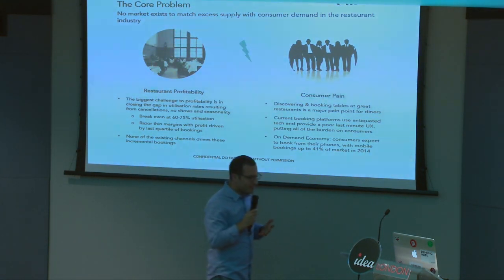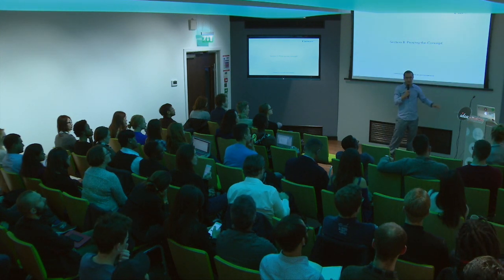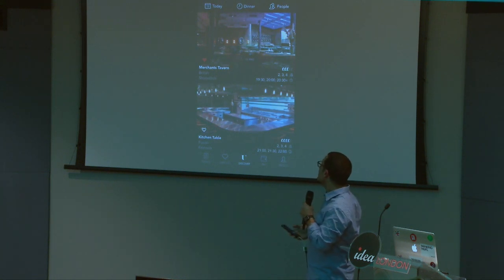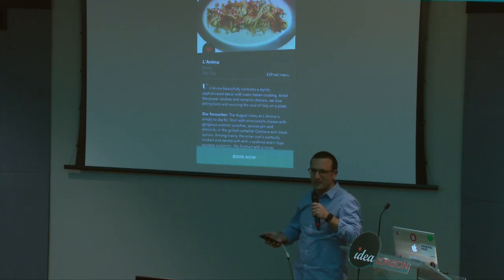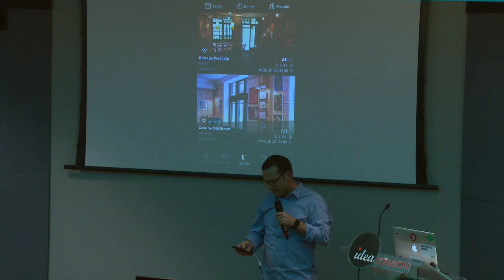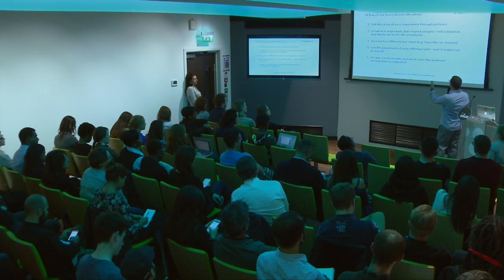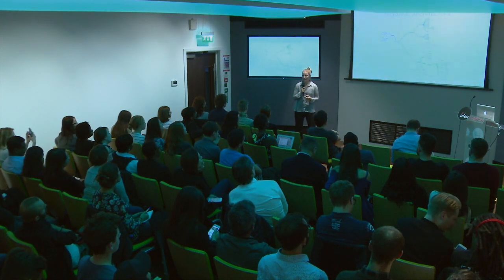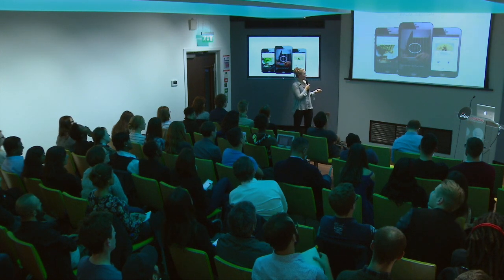UX DESIGN FOR FOOD APPS - General Assembly - LONDON FOOD TECH WEEK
What does it take to design a world-class mobile application specifically for food? What is key to consider with regards to the user experience (UX) of the app?
In this event, part of London Food Tech Week, you'll hear from those behind Uncover and Cookbooth, two London-based food apps that are leading the charge in the food tech scene. They'll speak about building and designing the app, lessons learned along the way, and how they used their simple MVP to raise funding and get to where they are today.

Speakers:
Dan Ziv, Head of Product & Partnerships, Uncover
Malwine Steinbock, Founder, Cookbooth